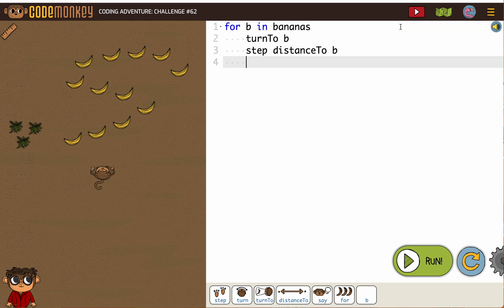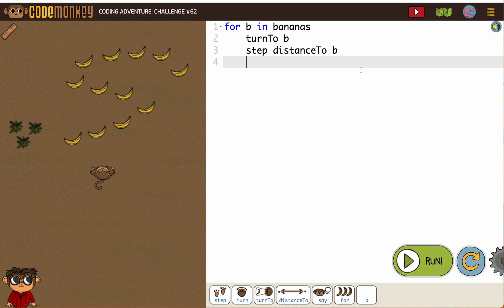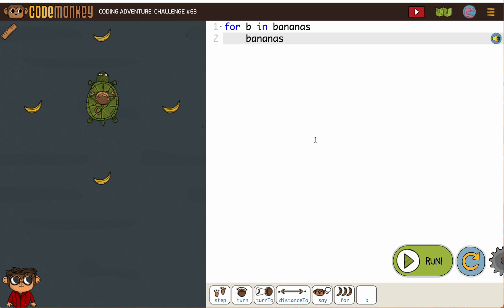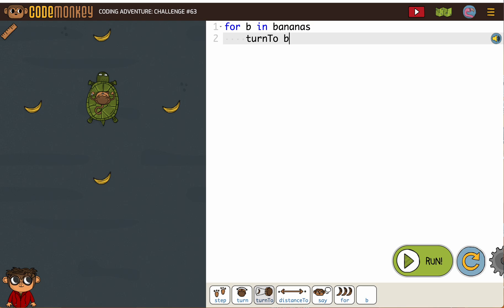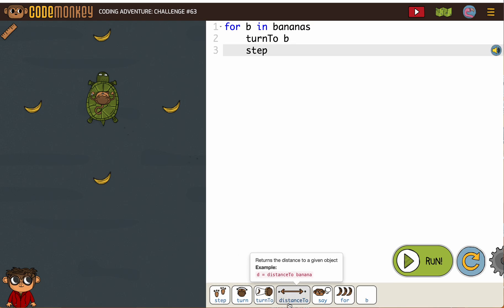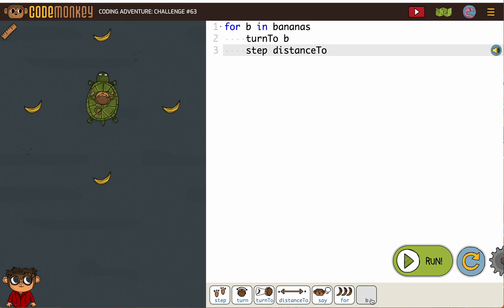Coding Adventure 63